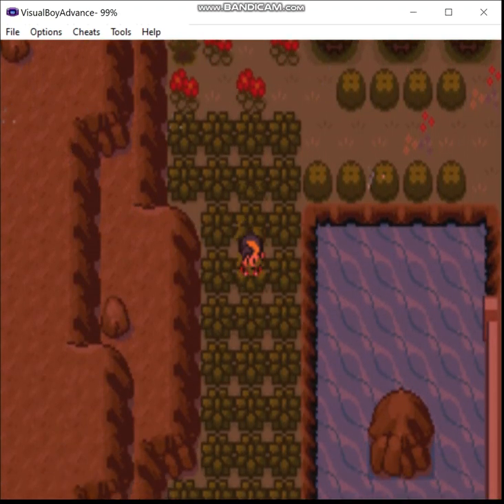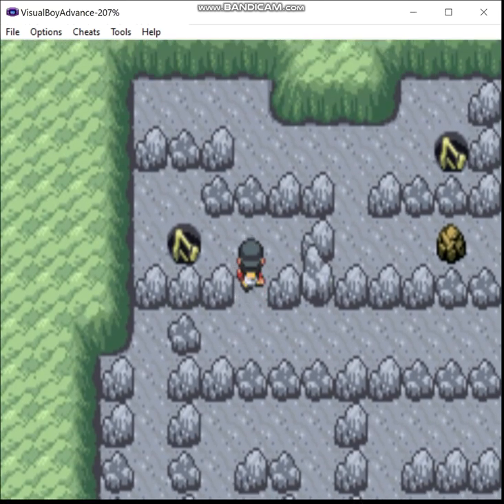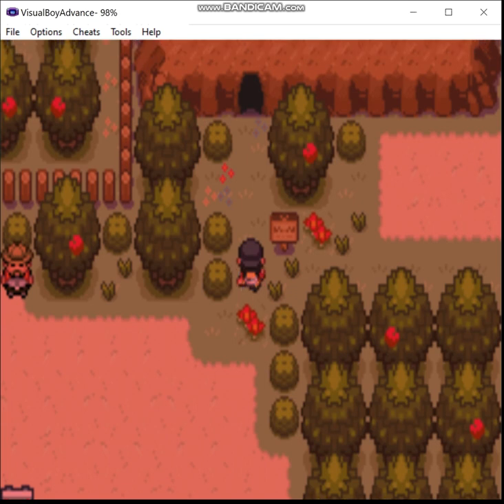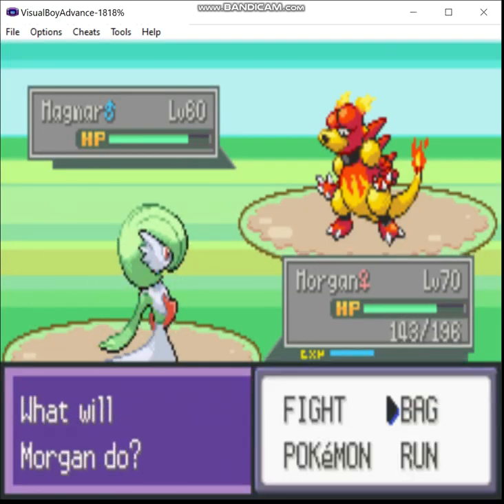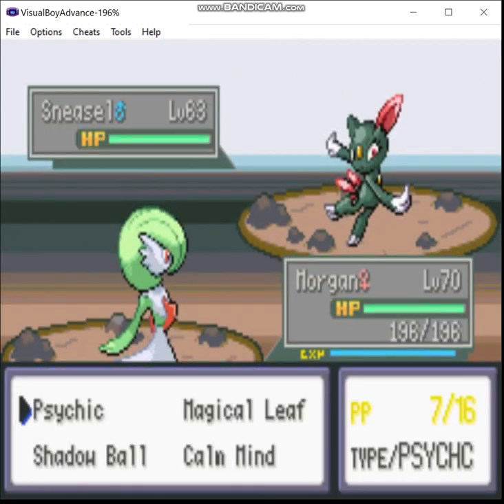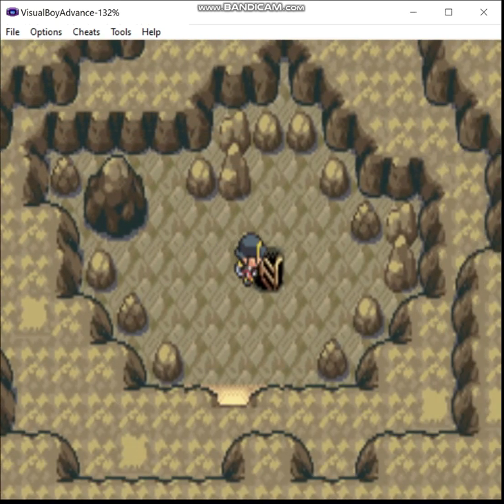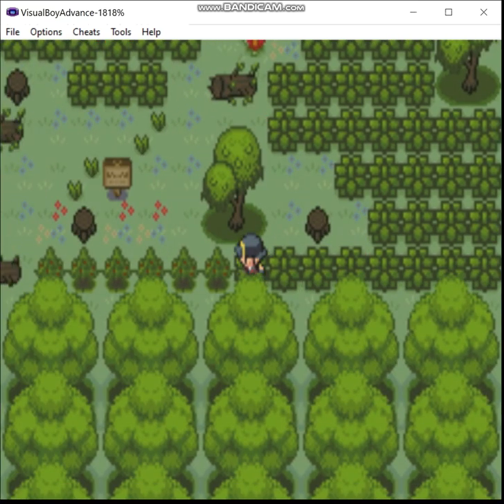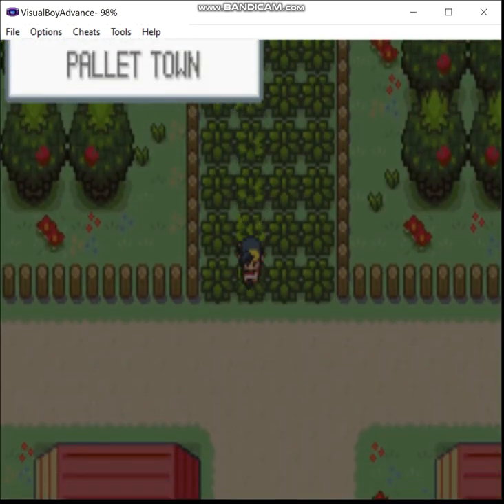Pokemon Liquid Crystal - Fairy Pseudo-Monotype, Episode 21: From the End, Back to the Beginning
In this episode, I explore where Gen 1 ended, Cerulean Cave, and then make my way to where it all began in Pallet Town.

The rules are as follows:

1) I may only use pokemon that gain the fairy type (in Gen 6) in battle.  These consist of the following pokemon available in this hack:

Igglybuff, Jigglypuff, Wigglytuff, Clefa, Clefairy, Clefable, Mr. Mime, Togepi, Togetic, Azurill, Marill, Azumarill, Snubull, Granbull, Ralts, Kirlia, Gardevoir, and Mawile.

2) No duplicates species (unless I'm going to evolve one of them later).

3) HM Slaves are permitted as needed but may not be used in battle (note that sometimes you're forced to by opponents spamming moves like Roar but try to keep that to a minimum).

WARNING: My videos include crude humor and harsh language, they're largely unscripted and unfiltered, and they're not for kids. My intended target audience won't be offended by a little swearing, so I don't want to see any whining from pearl-clutching, deadbeat parents who refuse to take responsibility for what their children are doing online. To quote Mark Twain, "censorship is like telling a man he can't have a steak, just because a baby can't chew it."